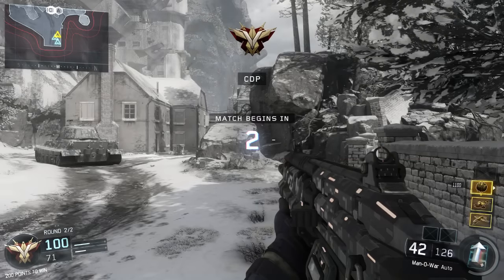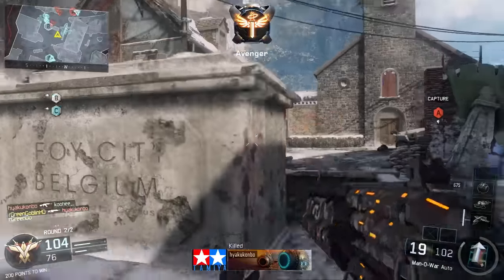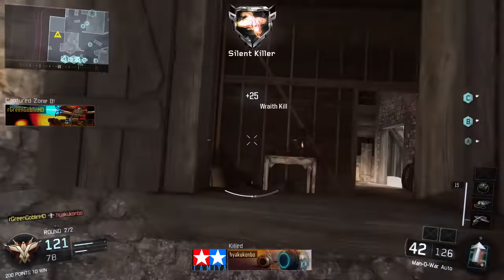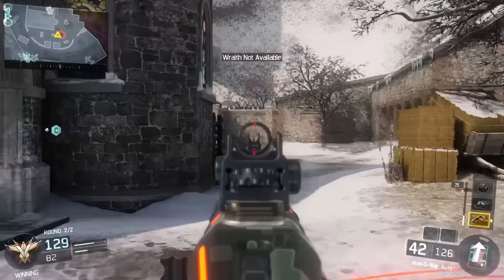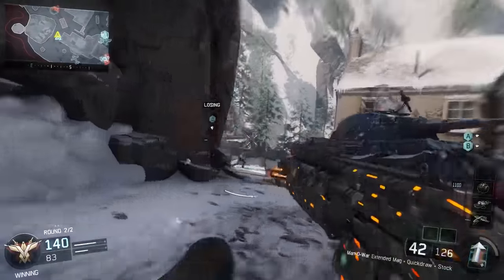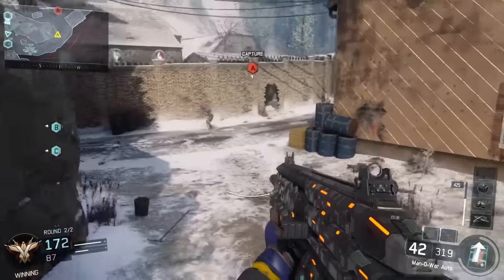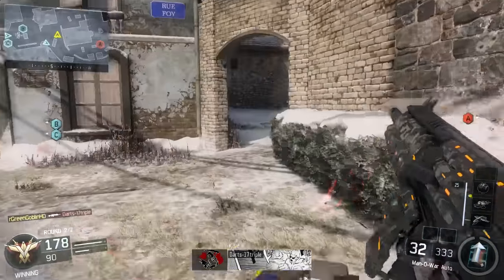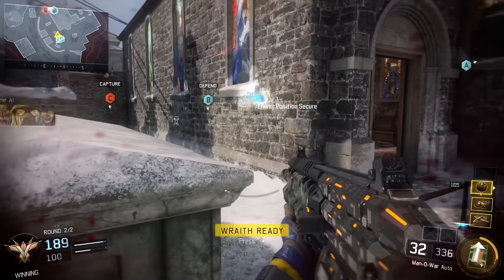WE NEED THIS IN BLACK OPS 3 NOW! AK47 & MP5 Coming to Black Ops 3 As Weapon Skins and More!?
Can We Get 2000 LIKES!? - We need this In Black Ops 3 Now AK47 and MP5 Coming to Black Ops 3 Multiplayer as Weapons skins and more possibilities, weapon skins in call of duty black ops 3 multiplayer, Be sure to SUBSCRIBE!

In this video I talk about weapon skins and why and how they should be put into black ops 3 multiplayer and the black market because they would awesome for the fans of call of duty games and also would not give any statistical advantage to players in multiplayer games, Thanks for Watching!